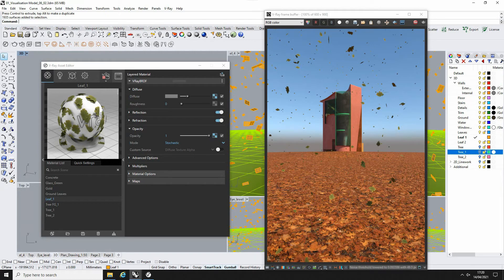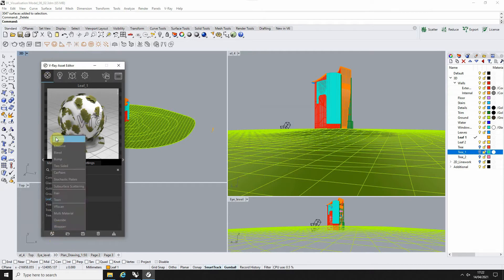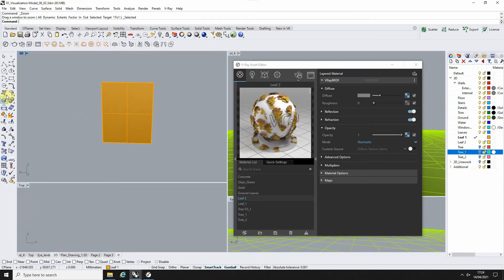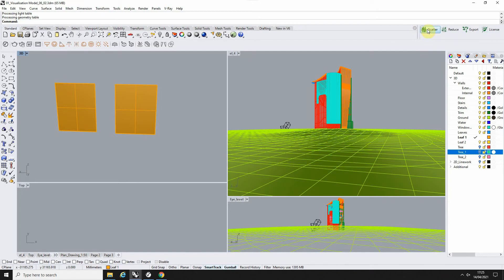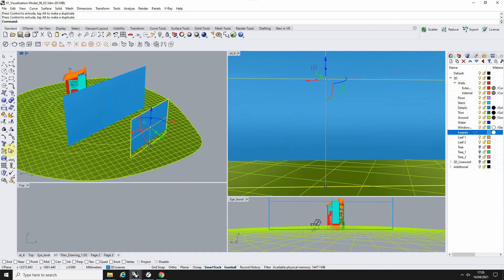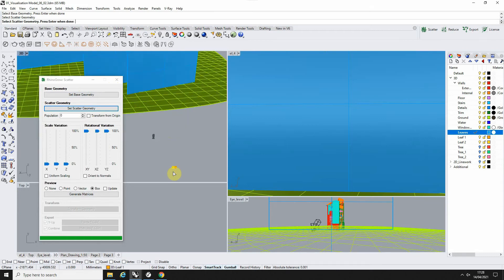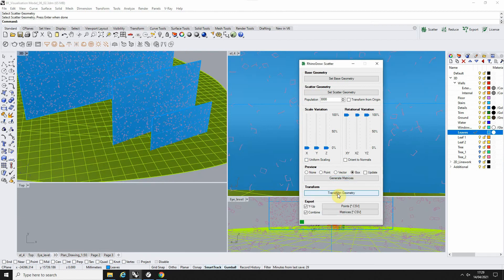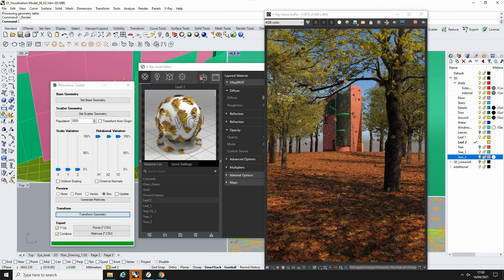Falling Leaves Effect - VRay for Rhino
The video tutorial goes through the steps to create a falling leaves effect in VRay for Rhino

0:49 - Creating the leaf material
1:14 - Adding leaf colour to the diffuse
1:34 - Adding opacity map
1:57 - Making leaf object and applying material
2:27 - Test render of isolated leaf
2:46 - Rhino Grow for scattering the leaves
3:20 - Making the base geometry to scatter the falling leaves
4:50 - Setting the base scatter geometry
5:20 - Setting the scatter geometry
5:30 - Scatter parameters
6:27 - Transforming the leaves into the scene and rendering out